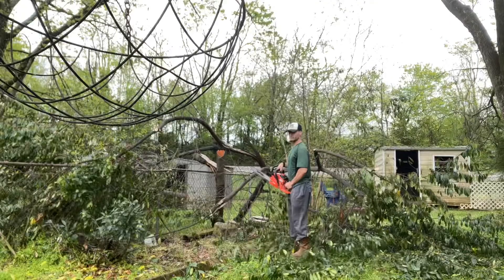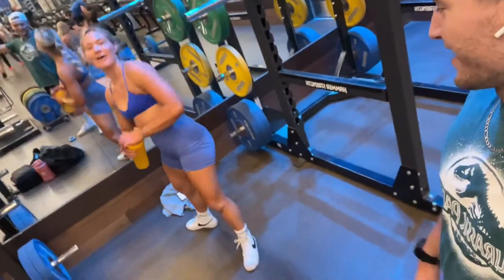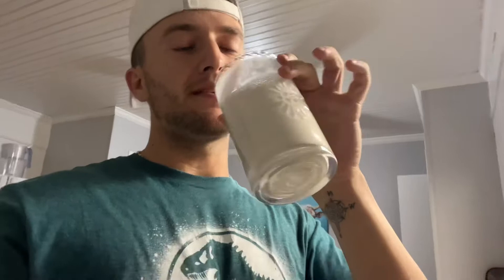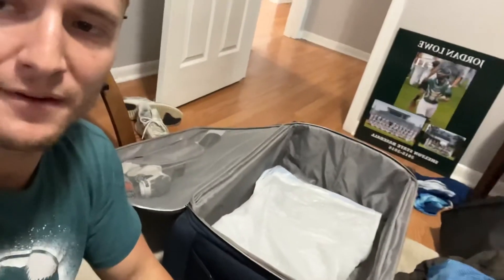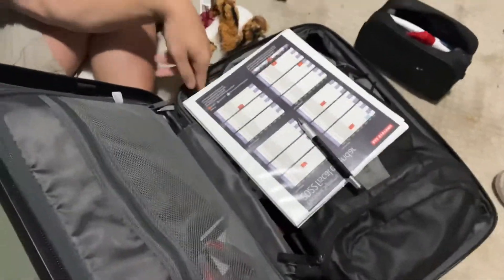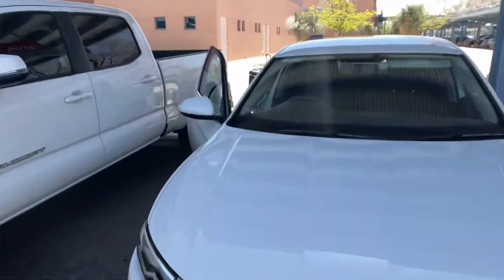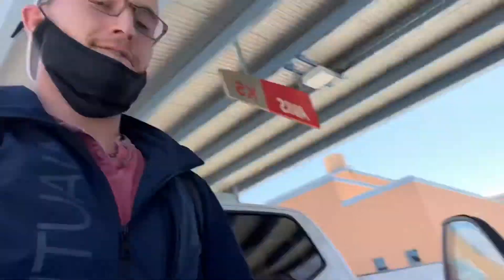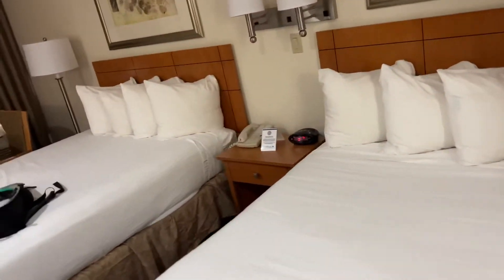Weekend of A chainsaw, deadlifts, and flights 😳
Vlog of the weekend of leaving out for New Mexico. Everything from yard work, leg day, to airplanes.  🤙🏼